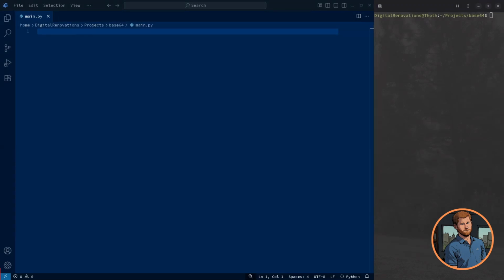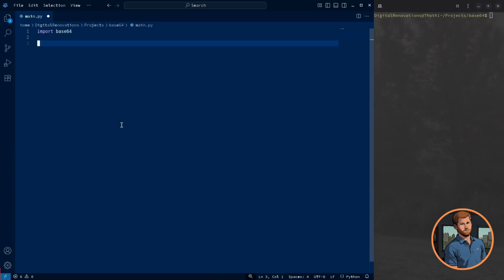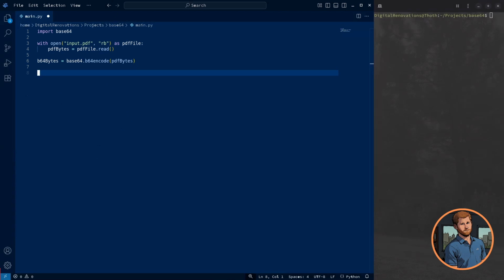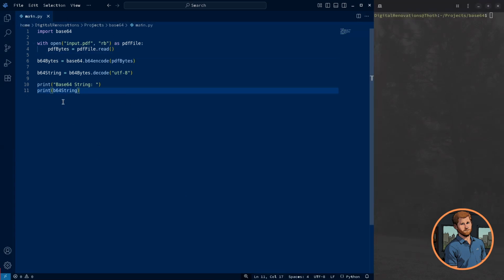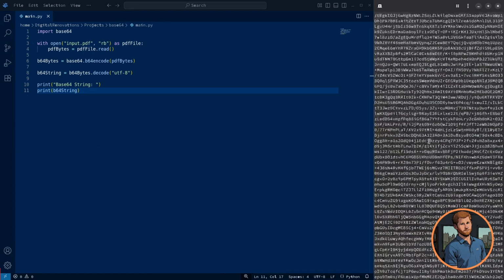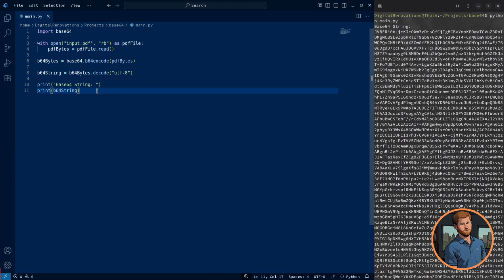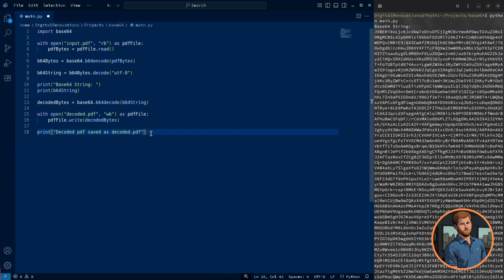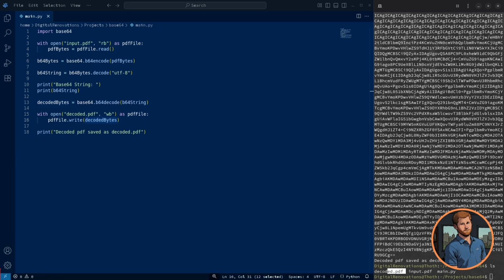I tried to base64 encode a pdf with python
Today we're taking a look at how you can use Python to encode and decode base64 data. We'll take a simple PDF file and turn it into... a PDF file, in the middle is the magic though. We'll convert the file from a PDF into a string of UTF-8 characters that is human readable and can be shared over an API or stored in a database, before re-encoding it back into a PDF file that can be opened at the other end.